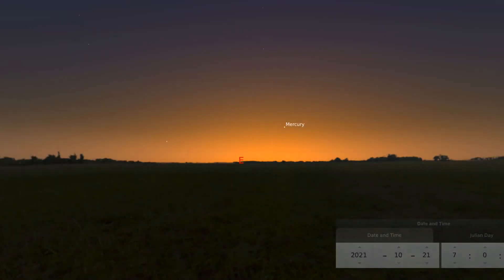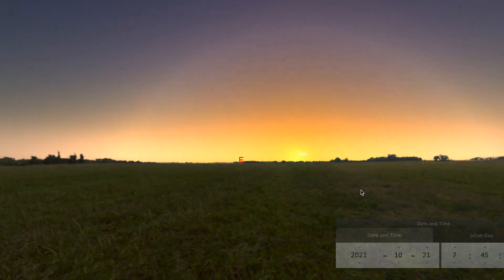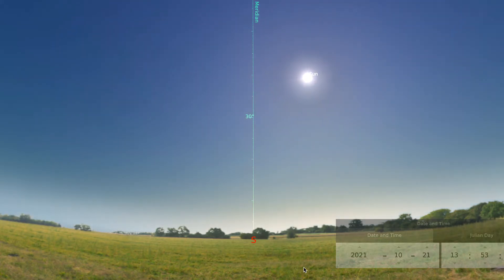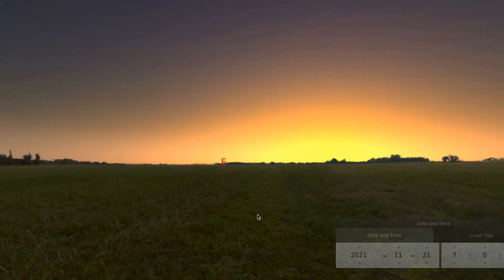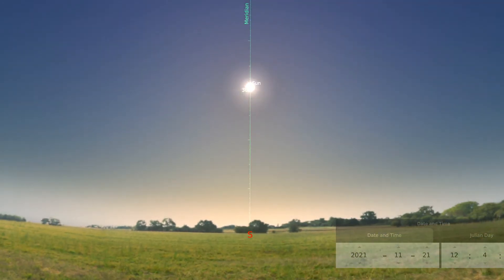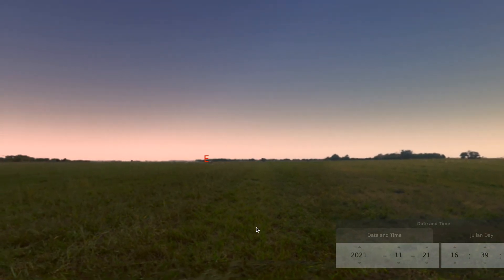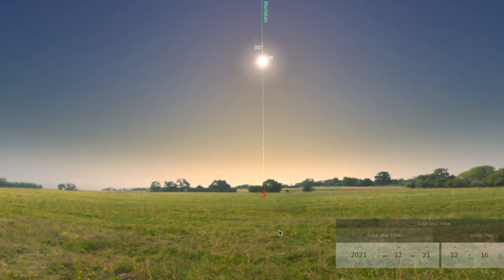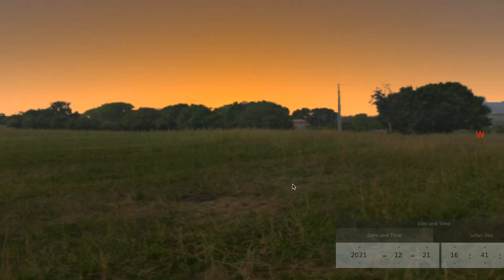8.4 Lesson 3 Measuring the Sun: October - December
This is a video for students to use to measure the days from October - December using an open source software, Stellarium. This video is part of the OpenSciEd Middle School Science Curriculum. For more information and to find the entire curriculum,